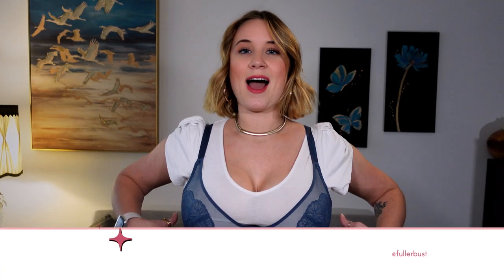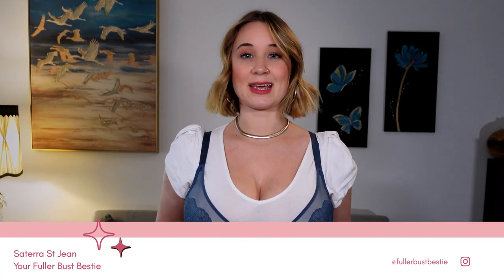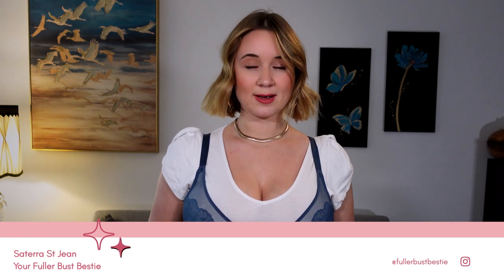The SECRET to Finding A Properly Fitted Bra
Not sure when it's time to get a new bra? In this video you will learn THREE ways to tell if your bra fits you correctly!

Like my content? Here are a few other videos you might like:

If you're looking to understand bra sizes on different body types, check out this video below:

NEED A BRA FITTING??

Want to join a group of incredible women on one of my FBB Retreats?! Follow the Instagram for updates on upcoming dates!